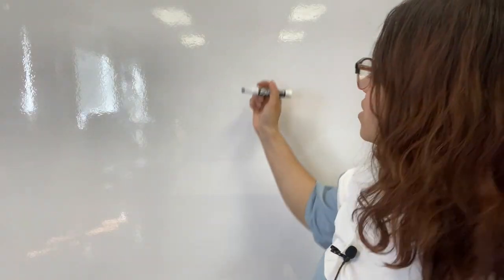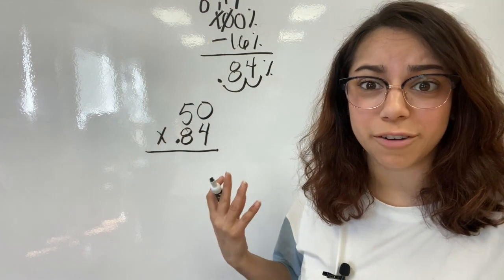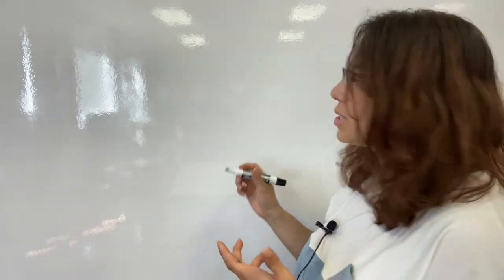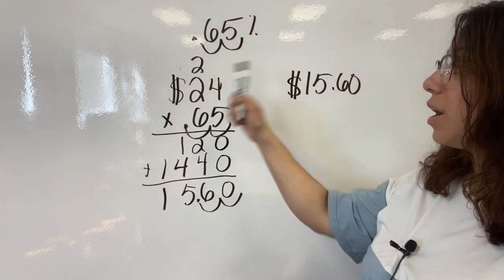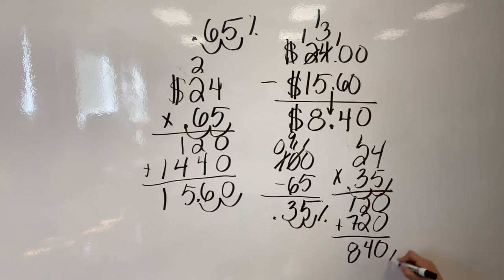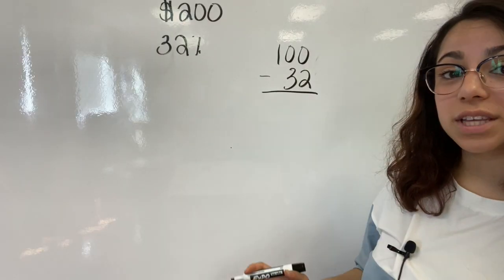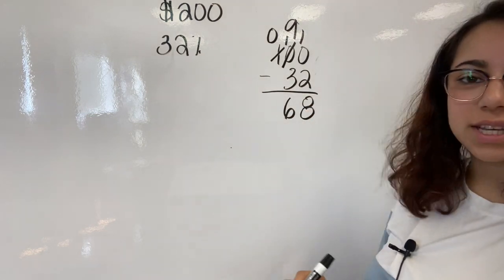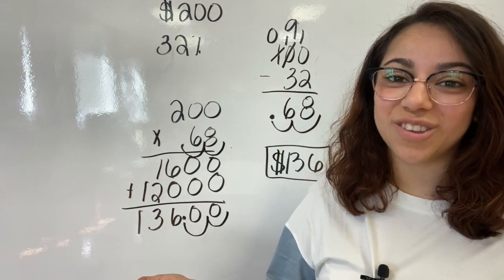6th Grade GoMath Lesson 5.5- Problem Solving Percents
This video is about 6th Grade GoMath Lesson 5.5
Problem Solving Percents

Leave a comment on any videos you'd like to see!
Dejen un comentario si quiere ver un video en otra lección.